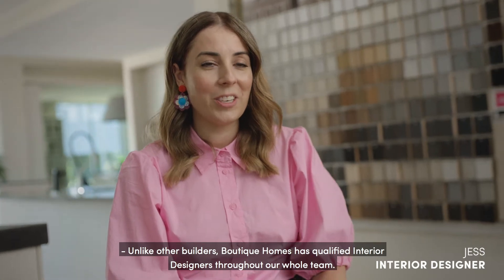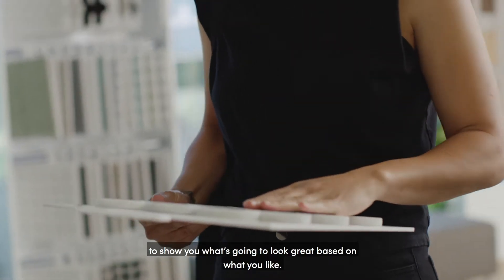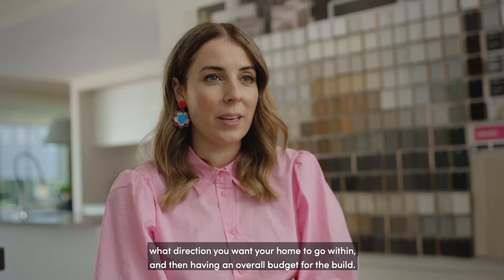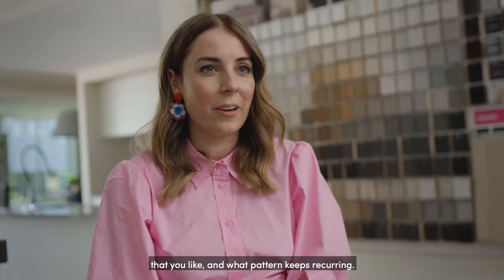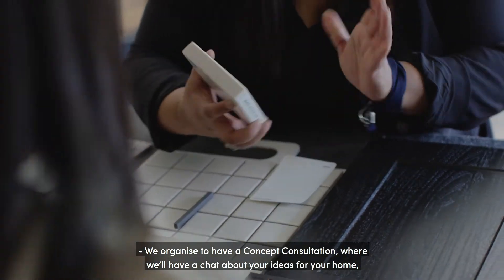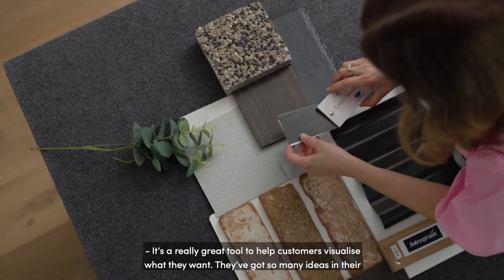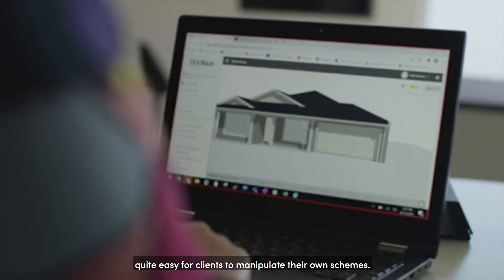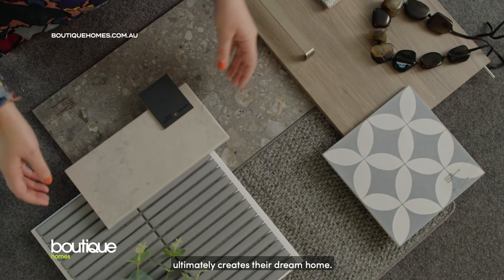Meet the Boutique Interior Design Team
Don’t feel like you have an eye for colour, materials or pattern? Overwhelmed by the array of interior design choices and trends that can make it difficult to know where to begin?

At Boutique, we’re fortunate to have an incredible and qualified team of dedicated Interior Designers to guide and help you create a colour palette that matches your ideal design vision.

View our beautiful designs and floor plans